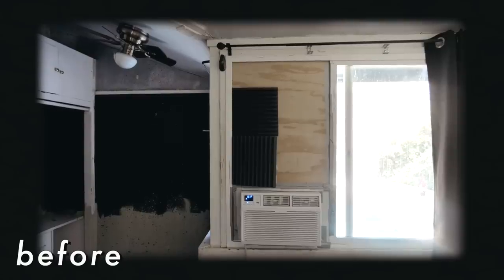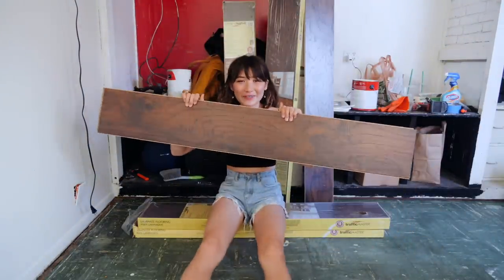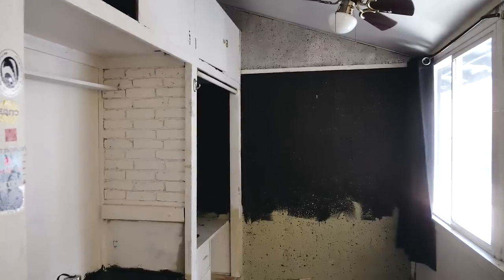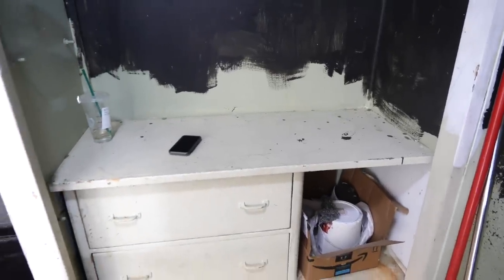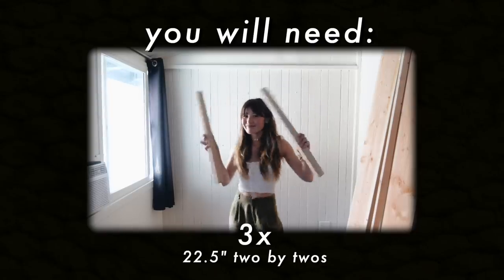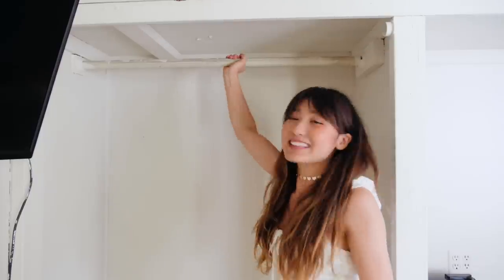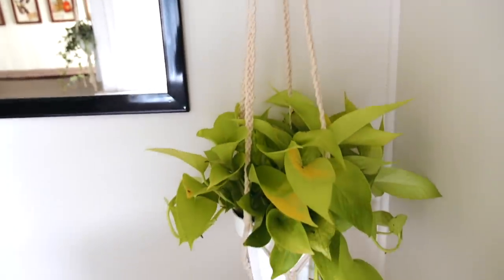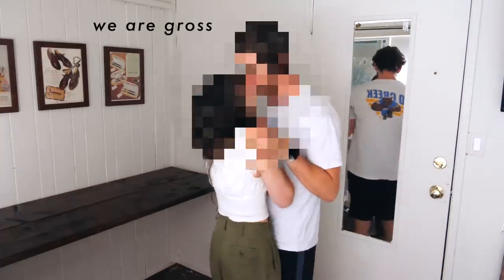EXTREME BEDROOM MAKEOVER 🛠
david's insta ➭ @davidgcamus

Follow me on my journey of transforming my boyfriend's Los Angeles college bedroom from a sad moldy patchwork of 15 different paint jobs to an ~aesthetic~ vintage/urban outfitters inspired/industrial chic, cozy bedroom. I really go all out on the whole shebang - we're talking ripping out carpet and installing hardwood floors, faux brick walls, a fresh coat of paint, ripping out cabinets, installing shelves, and even a bold venture into some very amateur woodwork with a DIY floating desk. And I do it all on a bit of a budget (total around $350), DIY'ing or thrifting all of the decor.

MATERIALS
➭ HARDWOOD FLOORS
trafficmaster laminate flooring
circle saw
quarter round molding
finishing nails

➭ FAUX BRICK WALL
1/2 inch thick styrofoam
plastic welder
OR pre-made faux brick

➭ FLOATING DESK
2x 22.5” long two by twos
wall-length two by two
2x wall-length 12” by 1” planks of pine
3” screws

➭ INDUSTRIAL PIPE SHELVES
1/2” black steel flange
6” black steel nipple
OR buy these premade brackets
pine

plant pots
macrame plant hangers (similar to my DIY)
hooks i used to hang the pans

➭ main camera: panasonic lumix gh5s
➭ 12-35mm lens
➭ mic: rode videomic pro+
➭ vlog camera: canon powershot g7x mark ii
➭ canon m50